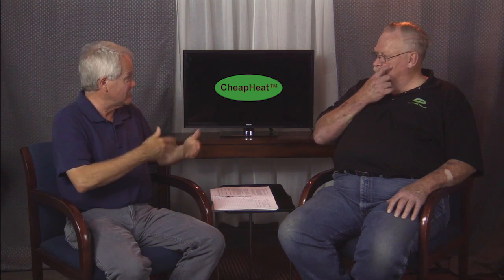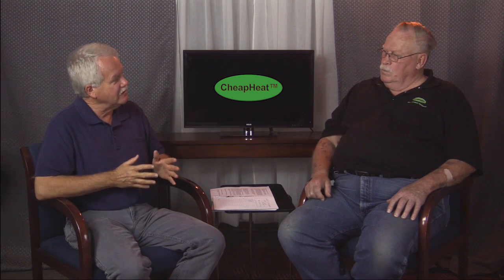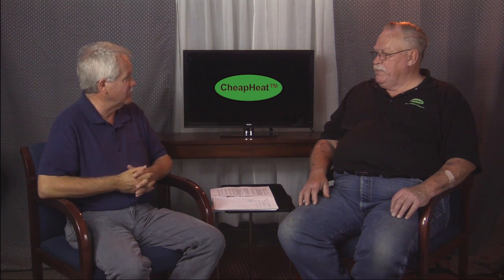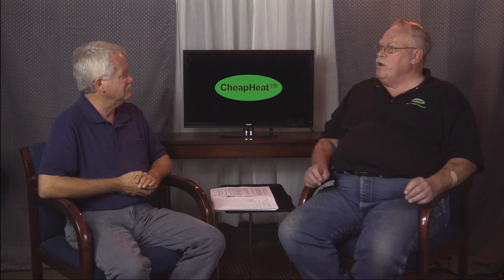CheapHeat: Where can I get it installed or can I install it myself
DIY can and average person install this system and if not where can I get installed.
This system allows the RV owner to switch back and forth between gas or electric as a heat source when plugged in to the RV park shore power.